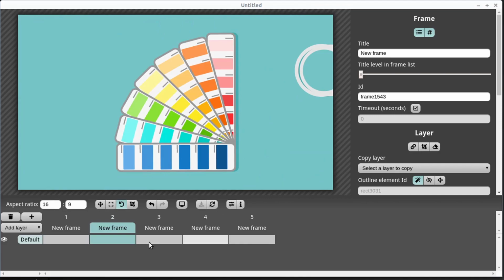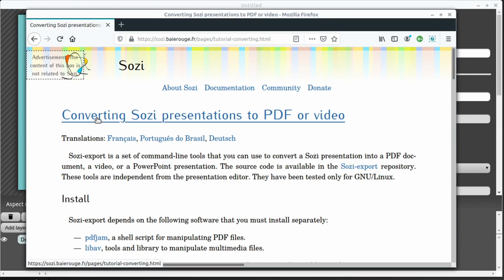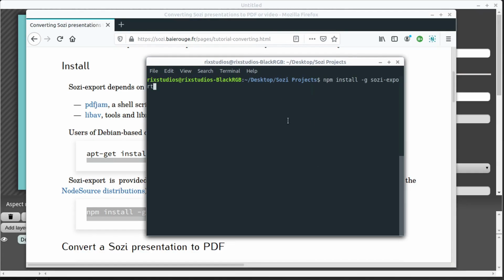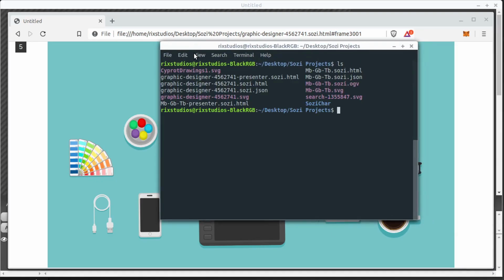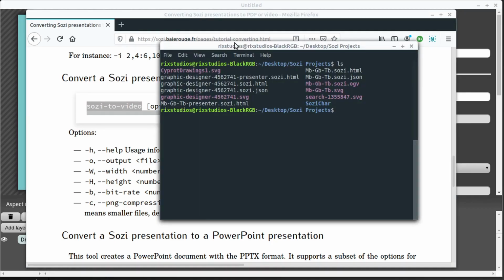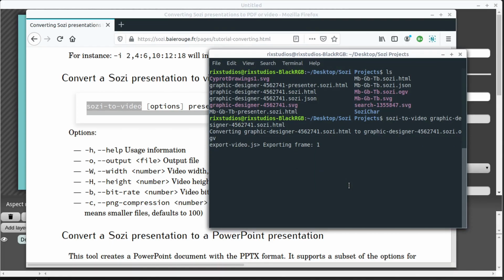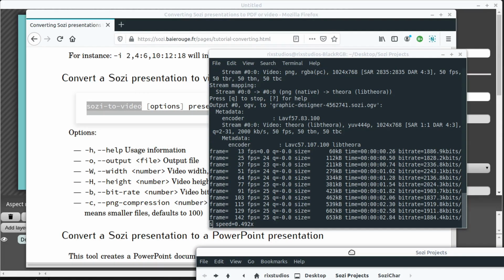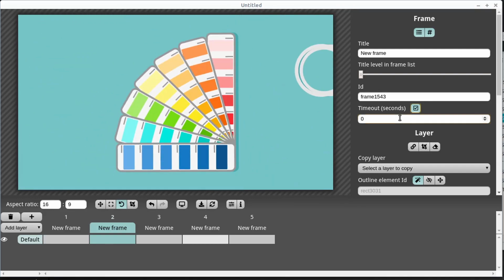Sozi | Export to Video, .pdf, or .pptx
Sozi is a free, open source tool for creating interactive and animated presentations, using .SVG / Vector artwork. Compare the end result to a program like Prezi